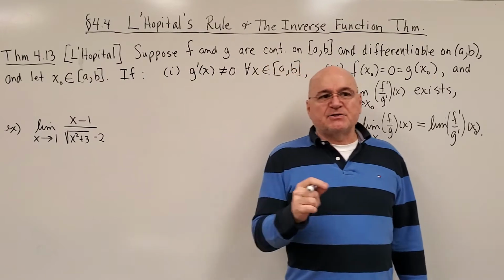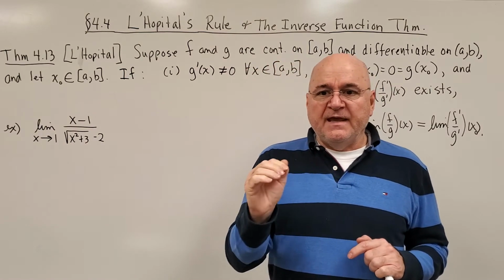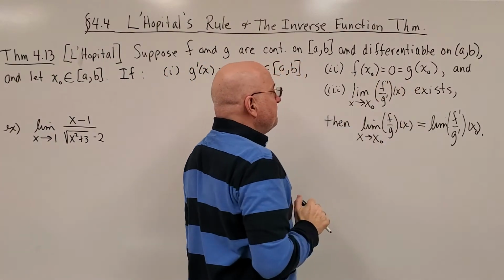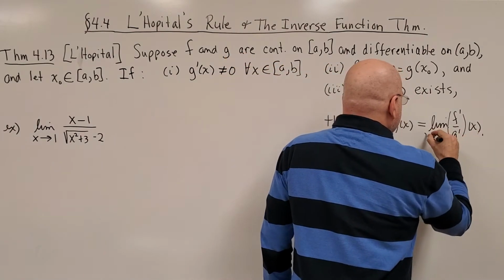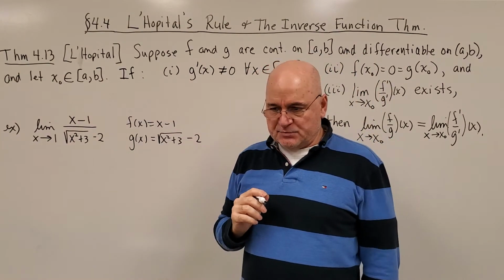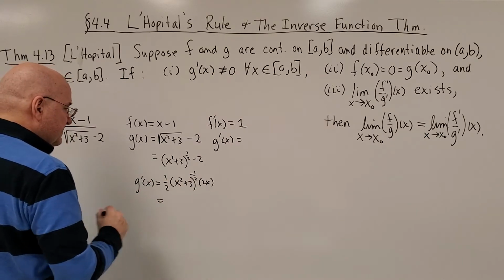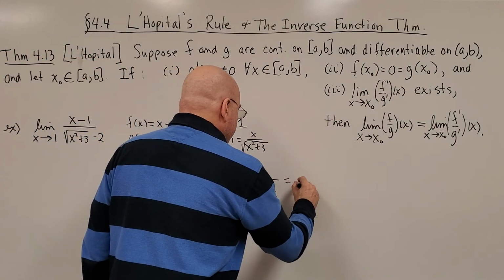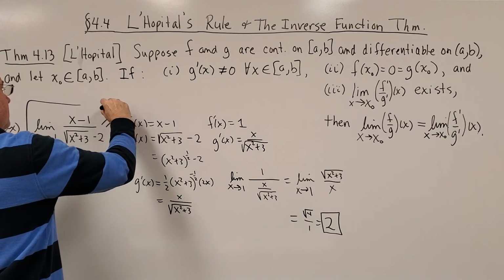Real Analysis. (lec. 4.4.A) L'Hopital's Rule & The Inverse Function Theorem